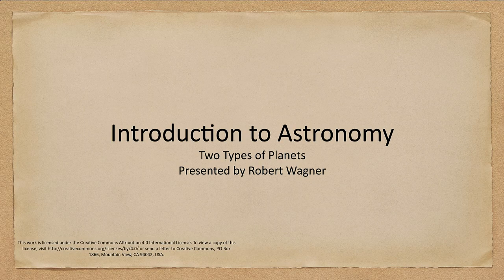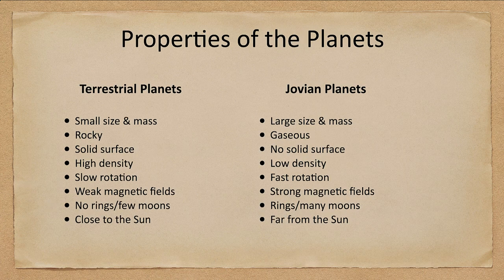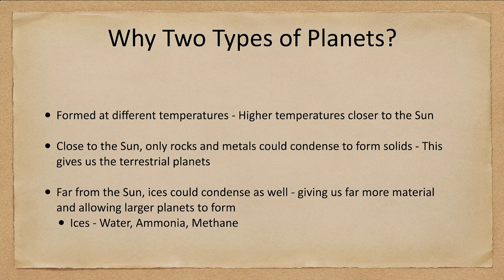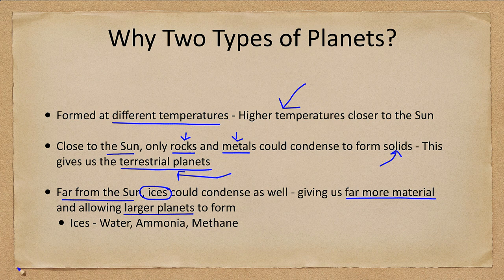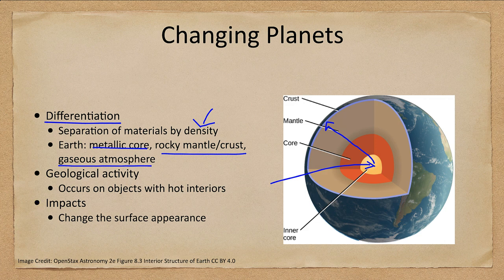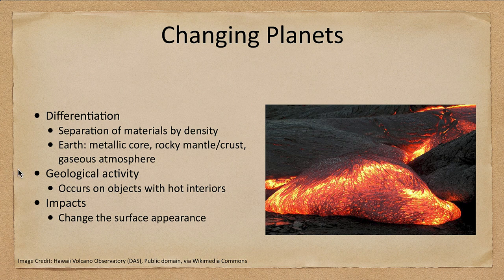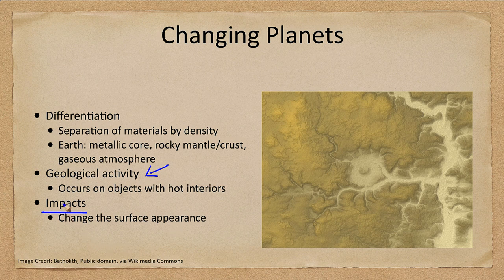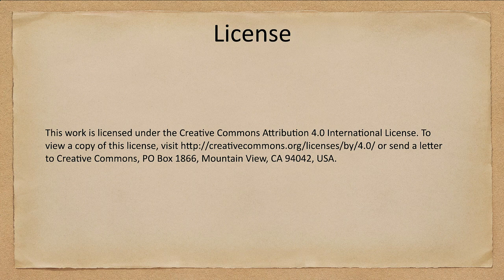Lesson 7 - Lecture 2 - Two Types of Planets - OpenStax Astronomy 2023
In this lecture, we will look at the two different types of planets that exist in the solar system - Terrestrial and Jovian. We will briefly look at how and why they formed and how they are different from each other.